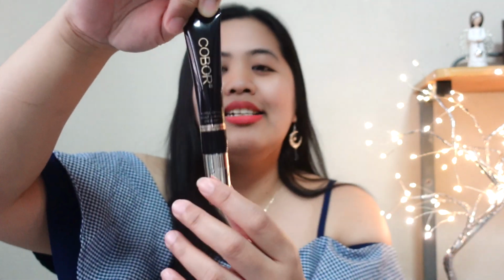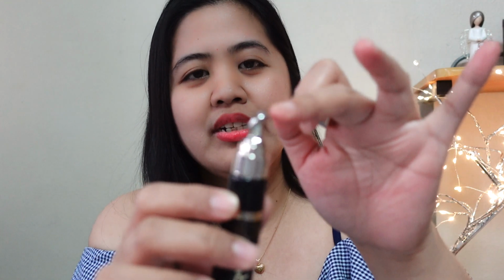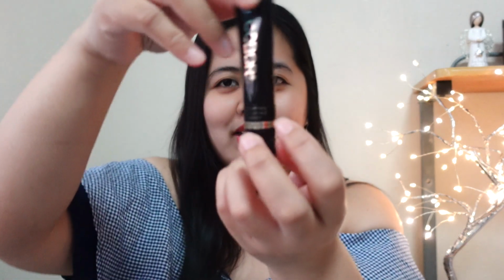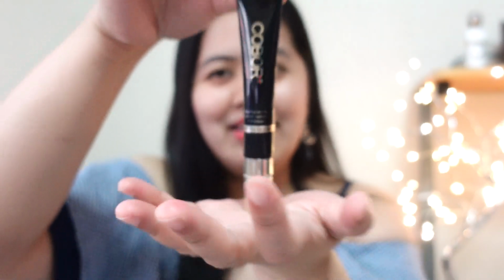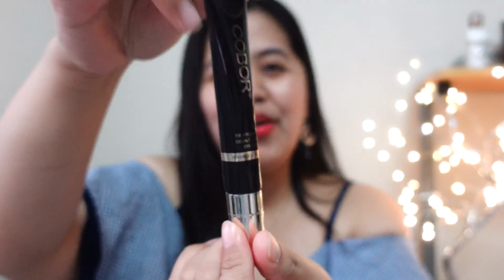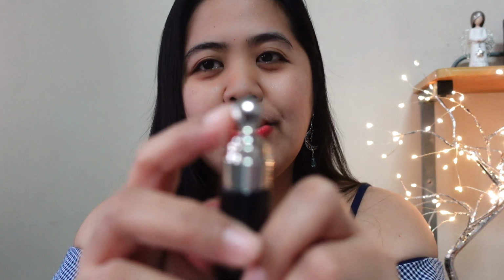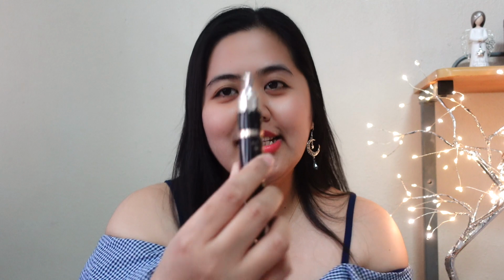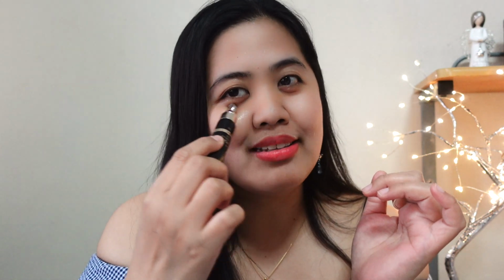TRUFFLE RETINOL DESALT WRINKLE EYE CREAM || REVIEW & DEMO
Sponsored product by COBOR .Eye cream that's very beneficial to us  because it has retinol. The ultimate ingredient for anti - wrinkle. Watch this whole video to know more about this TRUFFLE RETINOL DESALT  WRINKLE EYE CREAM.